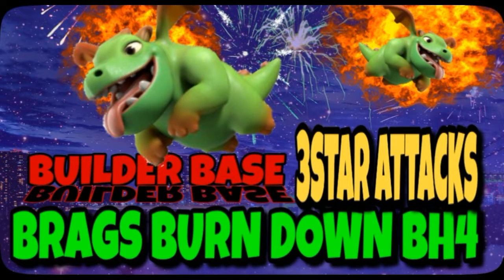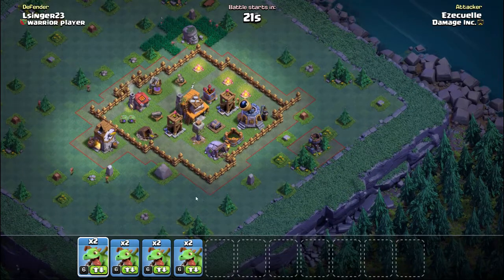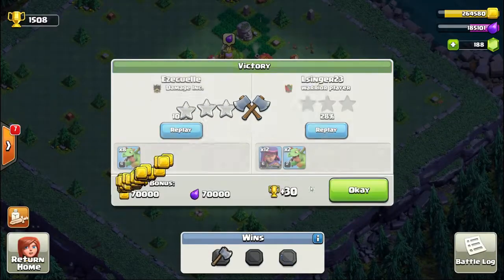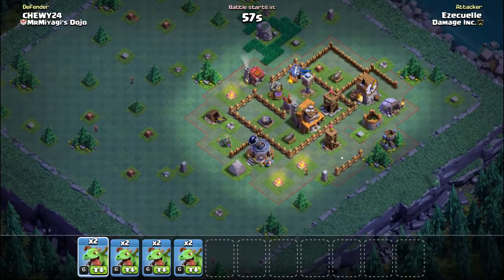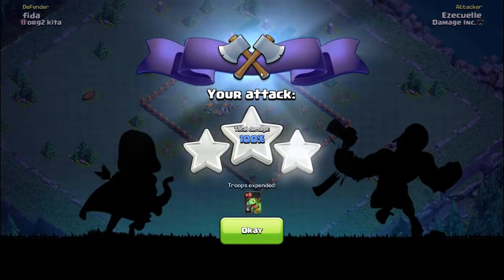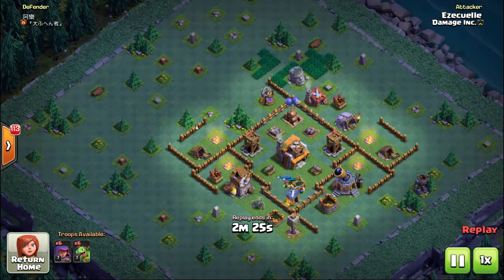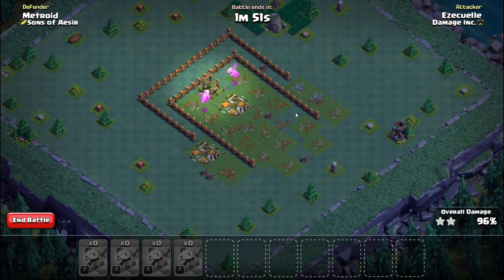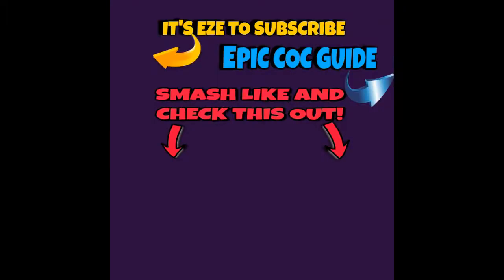Clash of Clans | Epic 3 star attacks with Baby Drags in BH4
as soon as the Baby Drags got to lvl 6 they became the elite troop in BH 4
there is also a special attack in this video. Watch how the Guard Tower effected this particular attack!